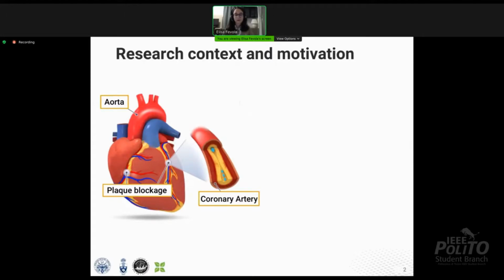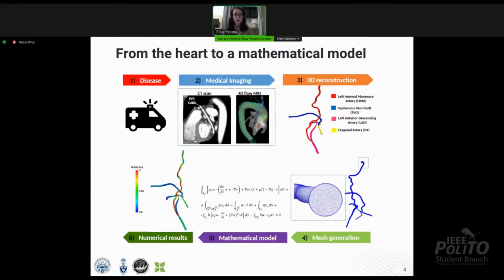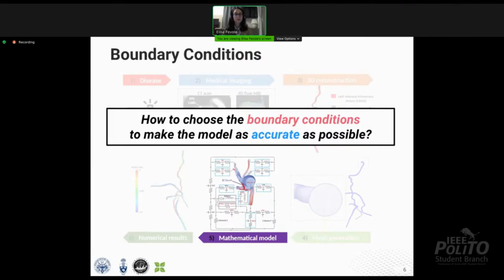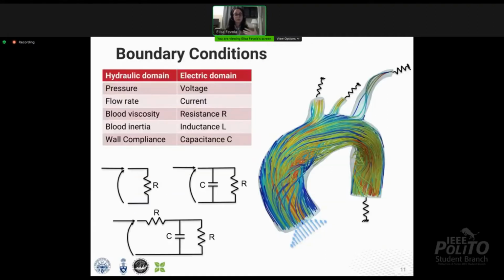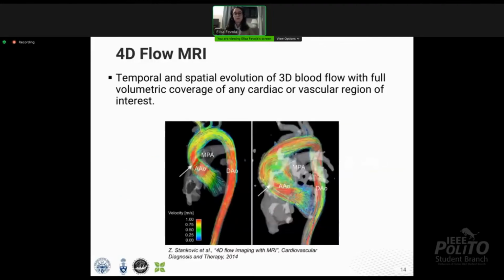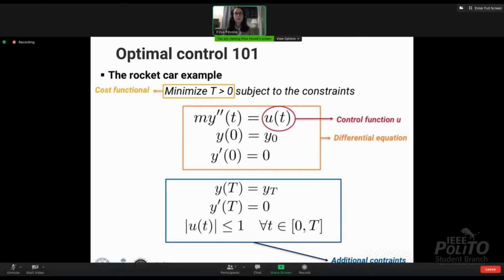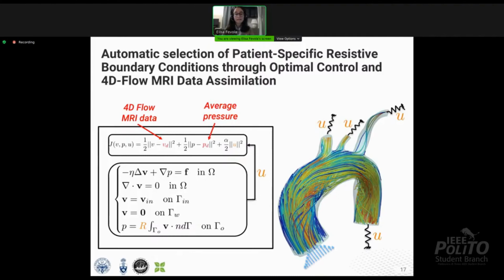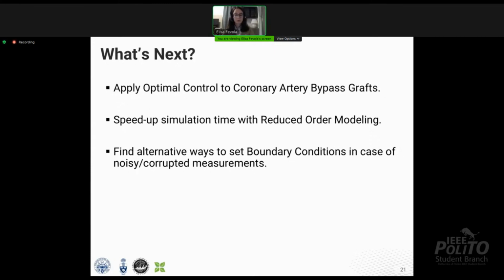Data driven Cardiovascular Modeling for Early Detection of CAD | Elisa Fevola | PitchD 30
Data driven patient-specific Cardiovascular Modeling for Early Detection of Coronary Artery Disease

Ms. Elisa Fevola, Dept. of Electronics and Telecommunications (DET), Politecnico di Torino

Coronary artery disease – the narrowing or blockage of coronary arteries – is one of the leading causes of mortality worldwide. The most common surgical treatment in this case is bypass grafting, where some arteries are used to bypass the blockage. Unfortunately, up to 60% of grafts fail some years after surgery, and the reasons behind such failures are still largely unknown. A huge help in this sense comes from engineers and mathematicians, which can use advanced computational models to simulate how blood flows in the affected arteries, sometimes borrowing modeling techniques from circuit applications. Such models provide information on a patient’s unique physiology, and may help clinicians in performing a better diagnosis and treatment planning. This talk will provide an overview of the use of computational models for cardiovascular applications and the ongoing work to overcome one of its main challenges, the correct choice of boundary conditions.